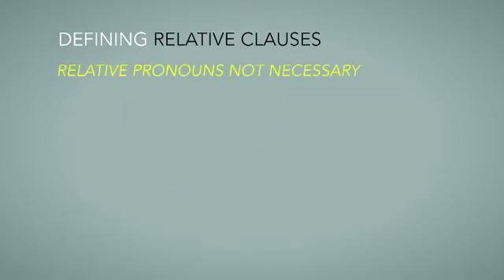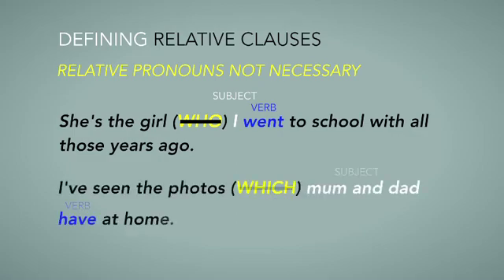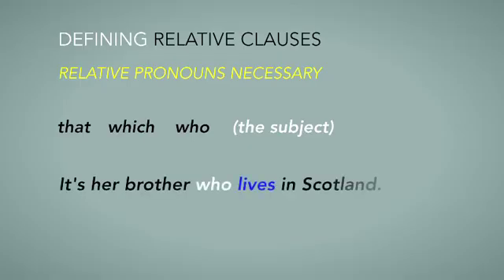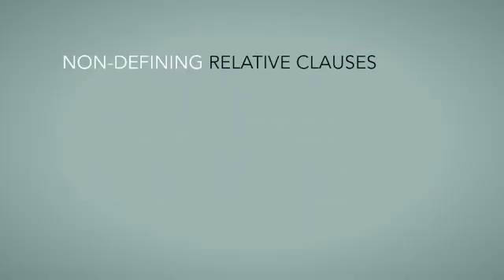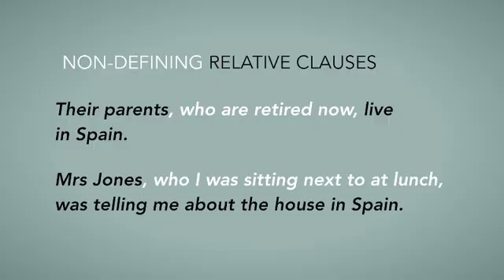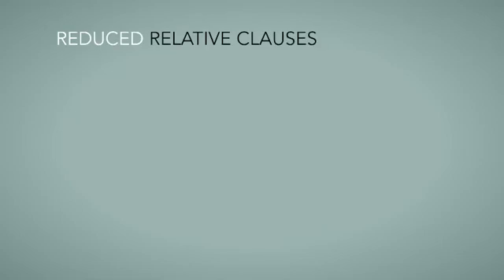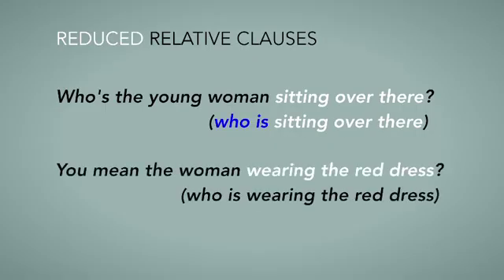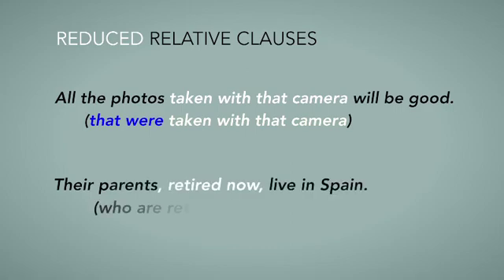Relative clauses animation - grammar in focus